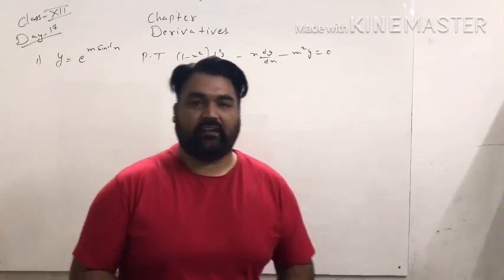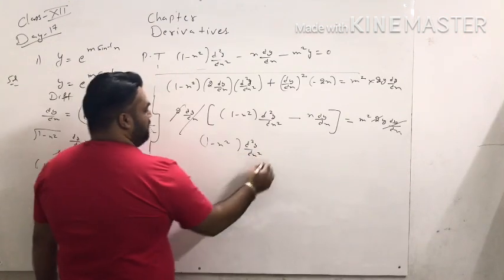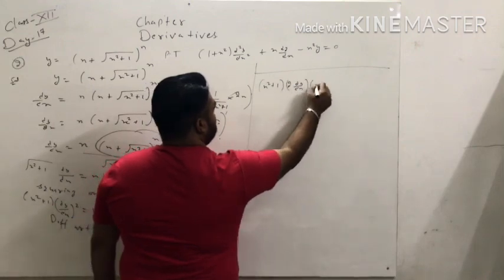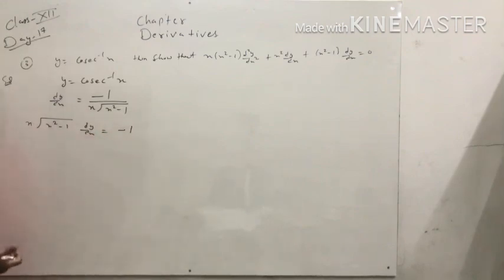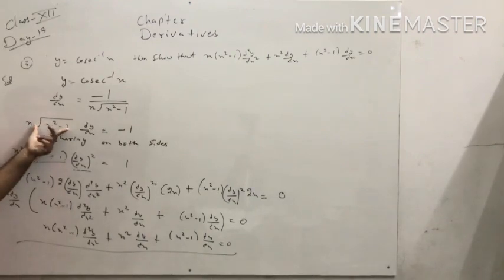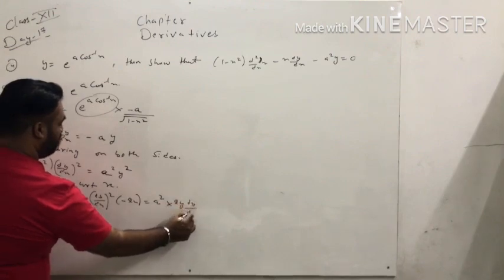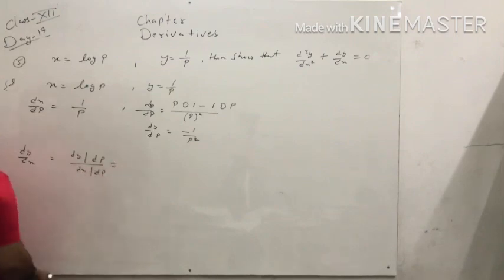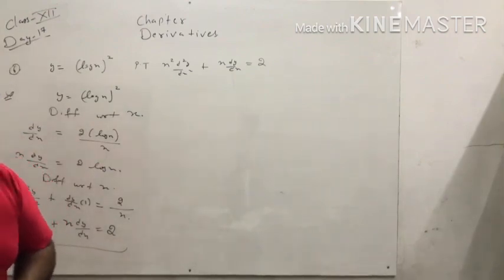Chapter -higher order derivatives (day 17)